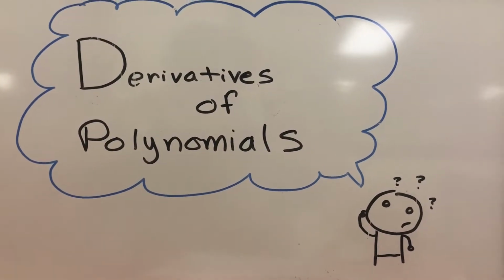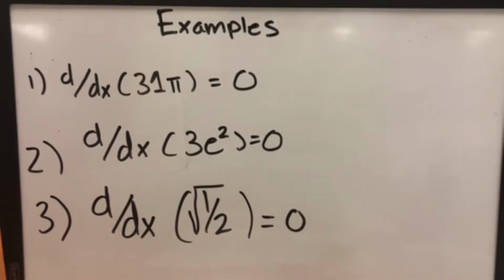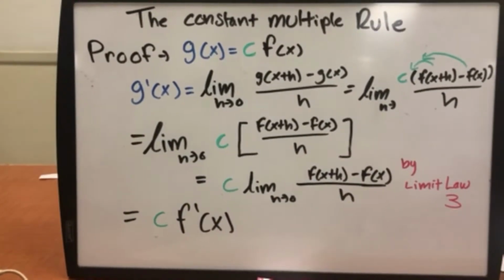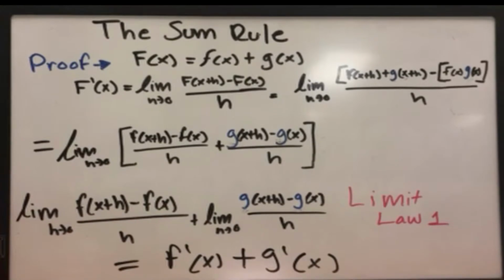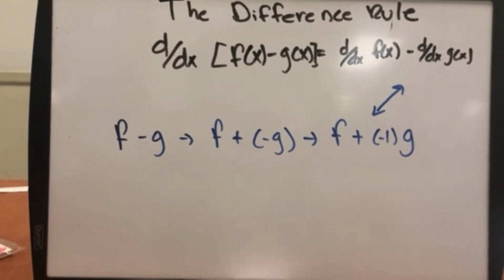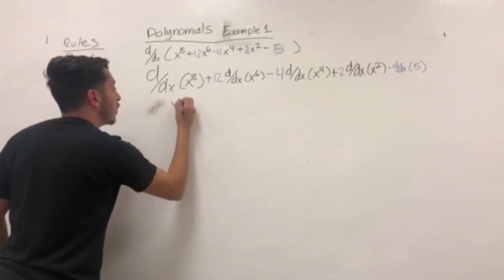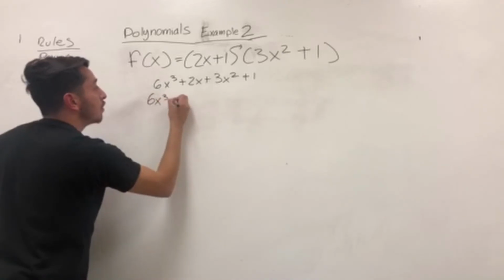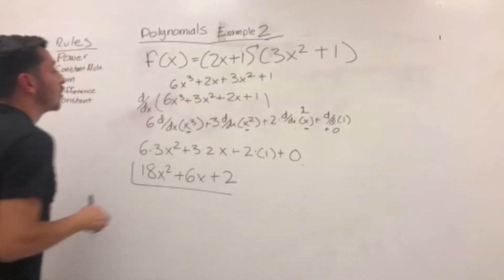RWS305 lecture video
Polynomial Derivative